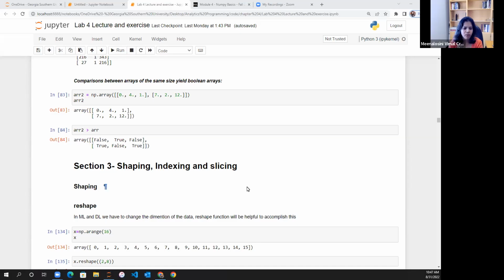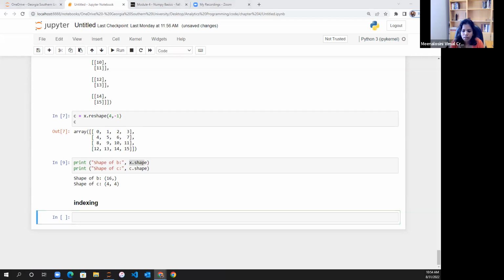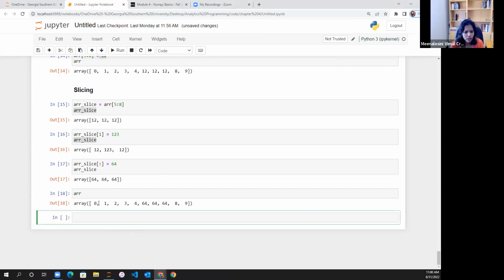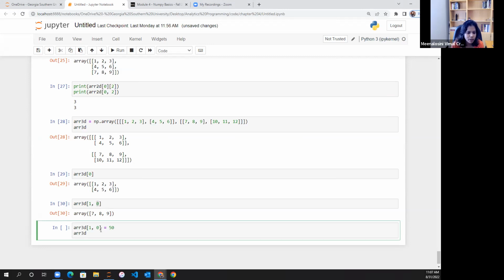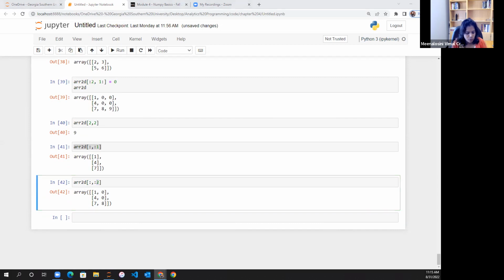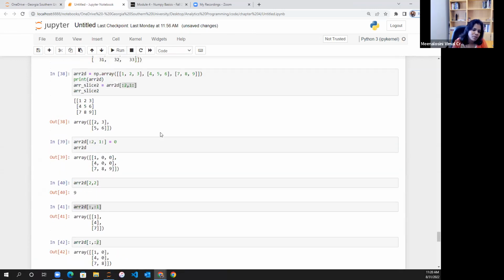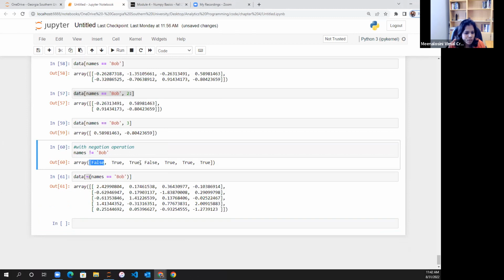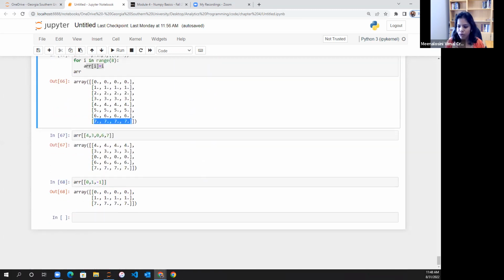2 Numpy part 3